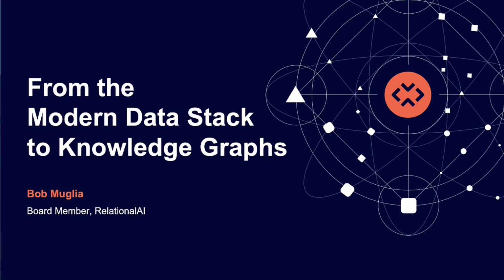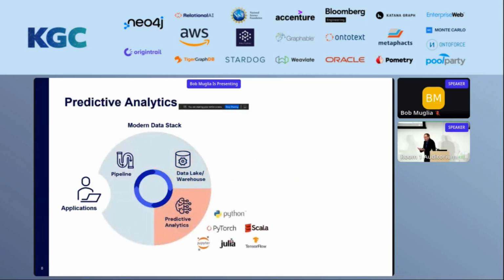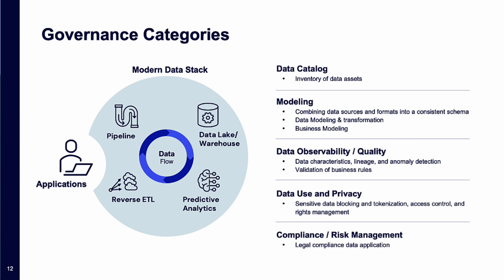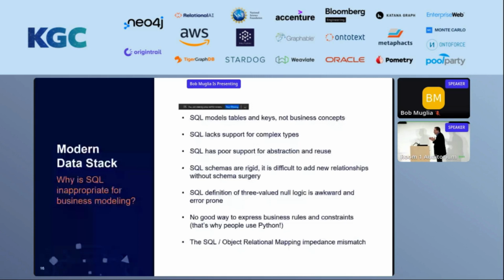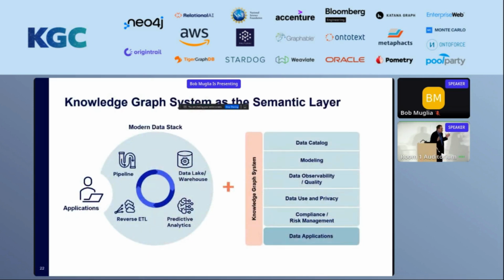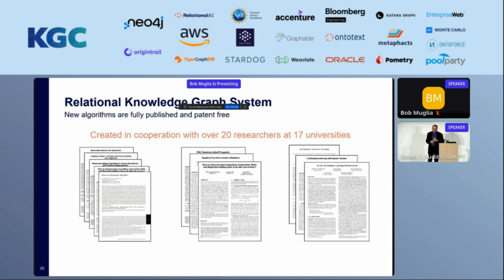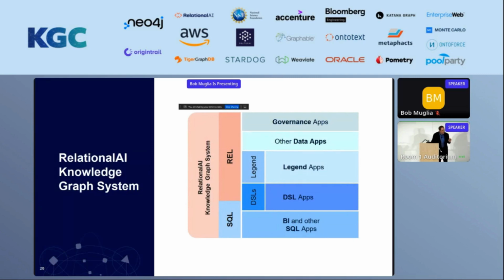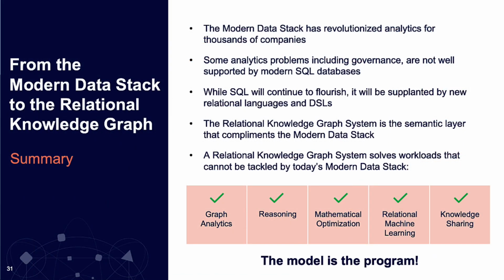From the Modern Data Stack to Knowledge Graphs by Bob Muglia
This talk from the Knowledge Graph Conference (KGC) will discuss the current state of the Modern Data Stack, explore some of the customer challenges with existing products, and describe a potential solution based on Knowledge Graphs. Bob Muglia is an entrepreneur, former CEO of Snowflake, and RelationalAI board member.

In this talk you’ll hear how the Modern Data Stack has revolutionized analytics and enabled thousands of companies to leverage the cloud to more effectively manage their data assets and to develop analytic solutions but not has not addressed all requirements, particularly for data governance. Recent advances in relational algorithms promise to breakthrough these limitations, enabling the next generation data platform based on Knowledge Graphs.